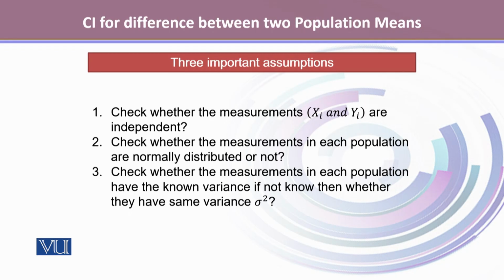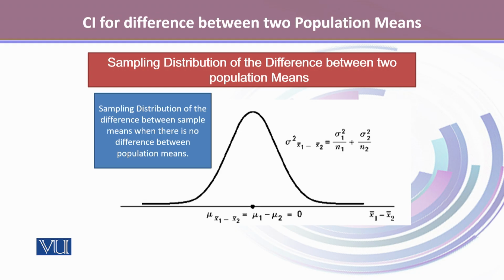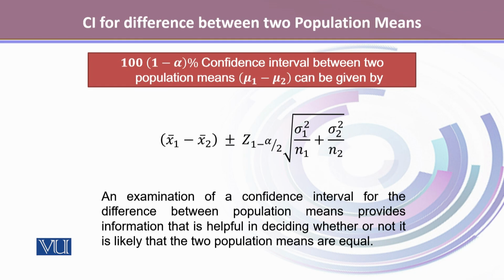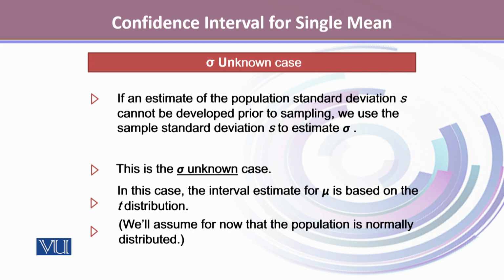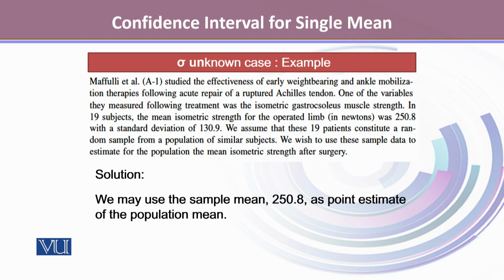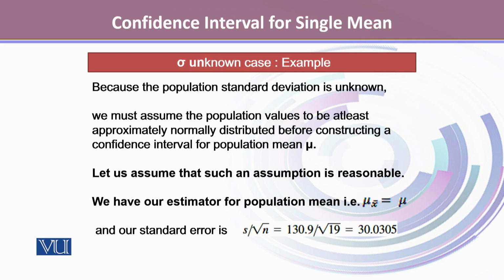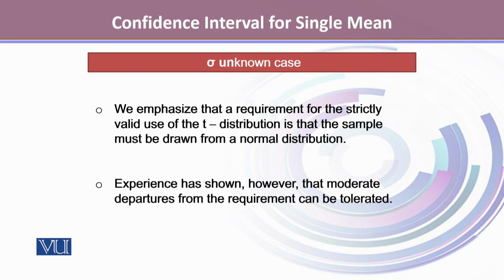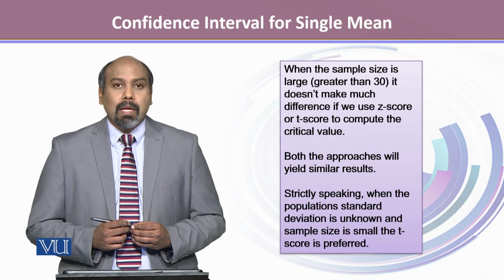Interval Estimate for Difference between Two Population Means | Biostatistics | BIO733_Topic118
Topic118: Interval Estimate for Difference between Two Population Means,